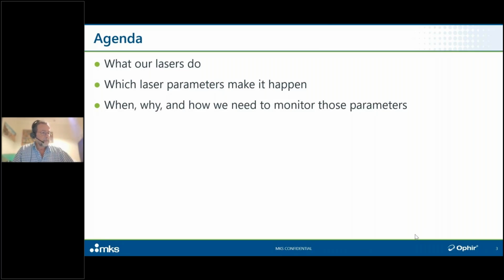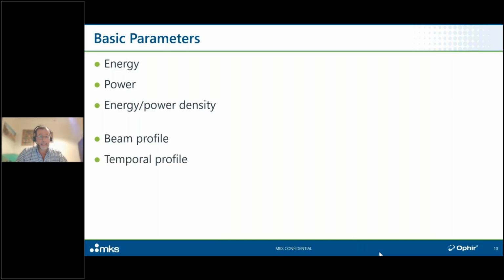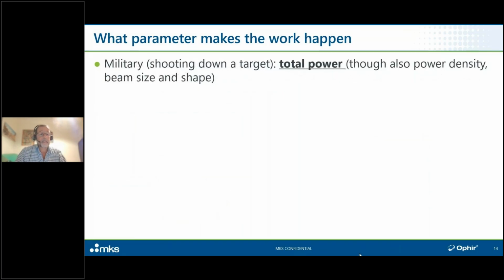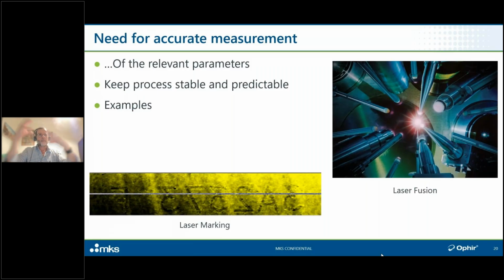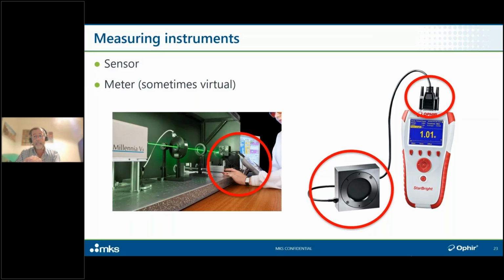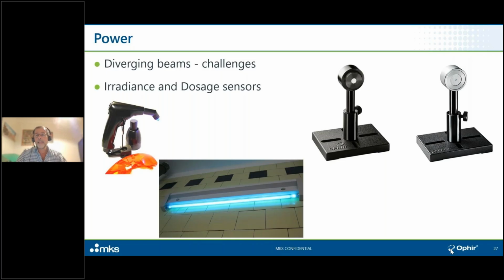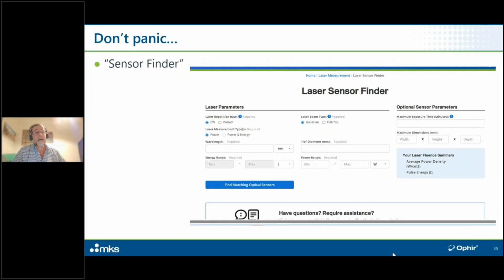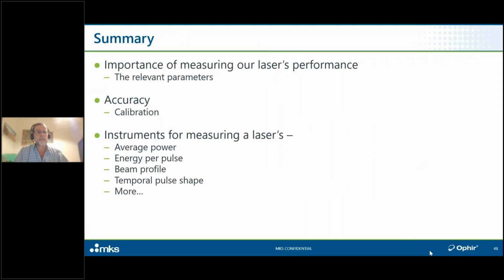Webinar: Measuring My Laser... Where do I start?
Understanding the basics of laser power and energy measurement is essential for anyone working with lasers. In this webinar, an Ophir Photonics expert walks through the fundamentals, making it easier for both newcomers and experienced professionals to get accurate, reliable measurements.
You’ll learn:
• Why measuring laser output matters for safety, performance, and compliance
• Key differences between laser power vs. energy measurement
• How to select the right sensors and meters for your application
• Practical examples from real-world industrial and research setups
Whether you’re working in manufacturing, medical devices, research labs, or defense, this webinar will help you build a strong foundation in laser measurement.

00:00 – Welcome and Introduction
3:04 – What a Laser Does? Examples
7:50 – Basic Laser Beam Parameters
9:40 – Laser Pulse Energy
14:40 – Industrial Applications: Cutting, Welding, Cladding, Drilling
16:18 – Military Applications
19:28 – Generic Material Processing Application
21:50 – Laser Measurement Examples
24:33 – The Need for Accuracy in Laser Measurement
25:50 – Laser Beam Calibration
29:14 – Laser Measurement Instruments: Sensors and Meters
32:07 – Photodiode Sensors Measuring Low-Power Nanowatt Lasers
32:34 – Thermopile Sensors Measuring Medium to High-Power Lasers
33:13 – Radiometer Measuring Extremely Low Power-Lasers
34:21 – Diverging Laser Beam Measurement Challenges
37:05 – Limitations: Spectral Range, Damage Threshold, Power, Beam Size
40:00 – Energy
43:07 – Selecting the Right Laser Sensor and Meter
45:36 – Beam Profiling
49:17 – Multi-Functional Instruments for Additive Manufacturing, Production Floor
50:30 – Conclusion

// JOIN OUR LASER MEASUREMENT COMMUNITY! Use this link to join our Professional Laser measurement LinkedIn group

ABOUT US: Ophir is a brand within the MKS Instruments Photonics Solutions division. The Ophir product portfolio consists of laser and LED measurement products including laser power and energy meters, beam profilers, high-performance IR thermal imaging lenses and optics for CO₂ and high-power fiber laser applications.